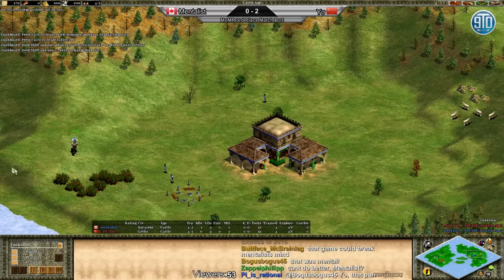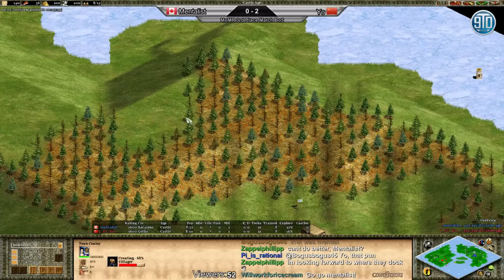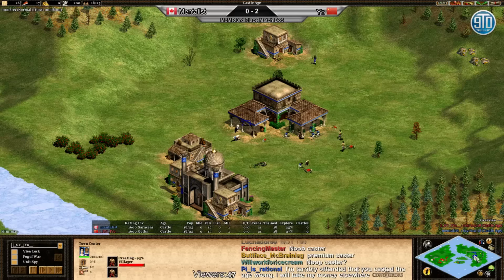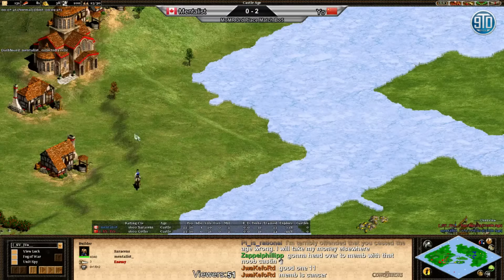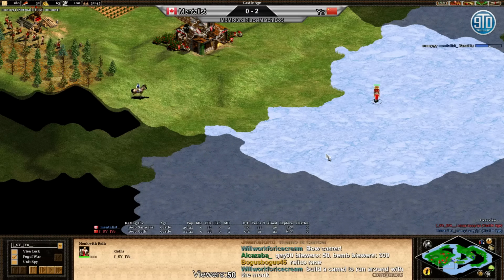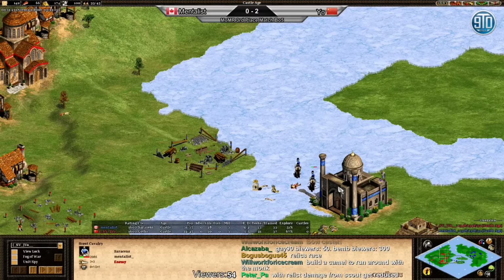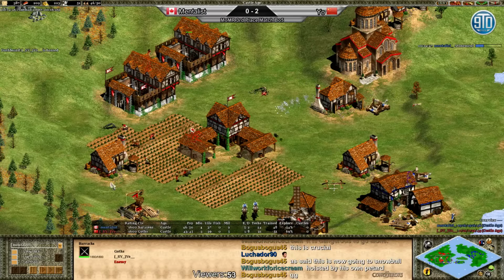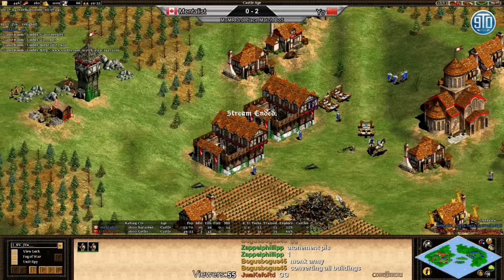Masters of MegaRandom | 3rd Place | Mentalist vs Yo | Game 3